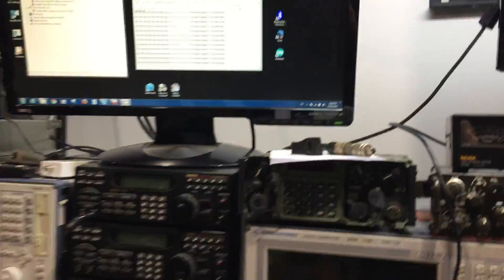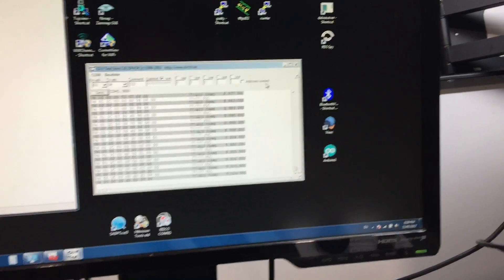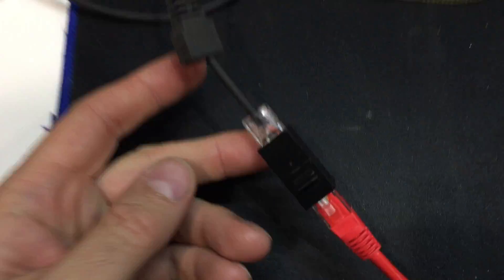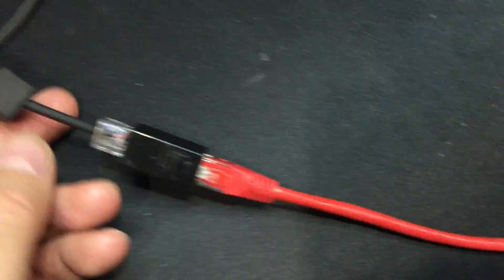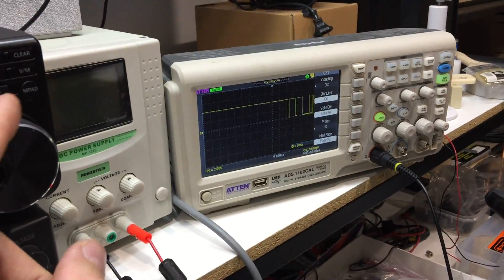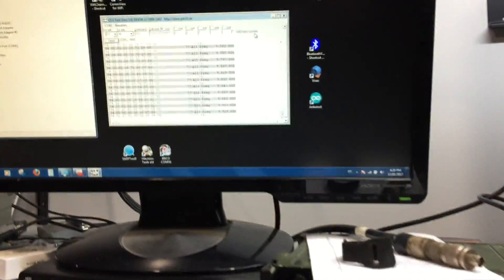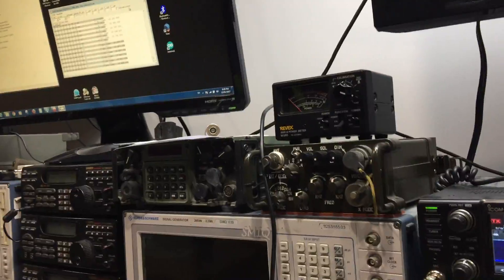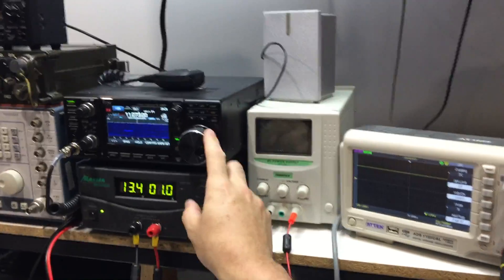ICOM IC7300 CIV port analysis Part2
Success, the CIV port is transmitting data bursts each time I turn the Icoms tuning knob. You can see the data on the Cro and on the CIV analyser it even shows the address and BCD conversion of the Freq.
This confirms its all working now to decode the data bursts.